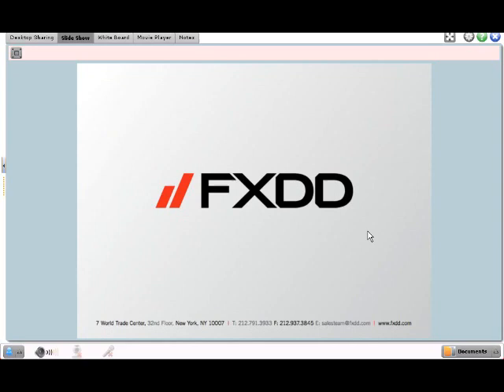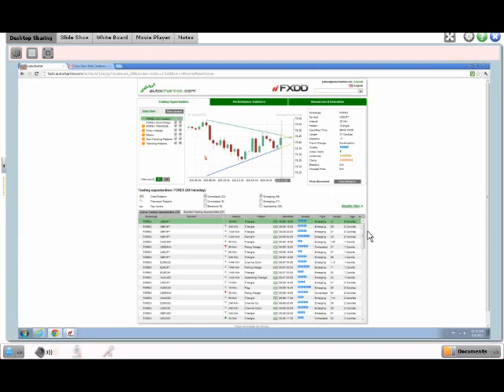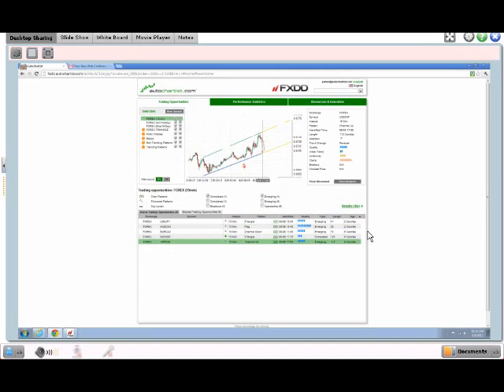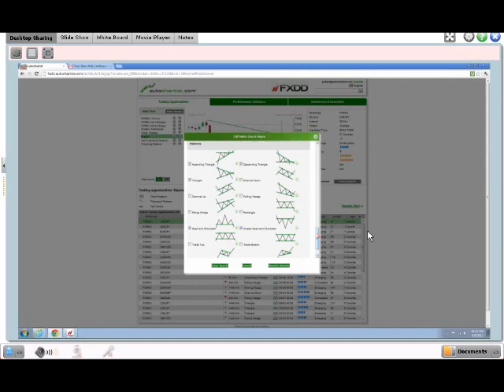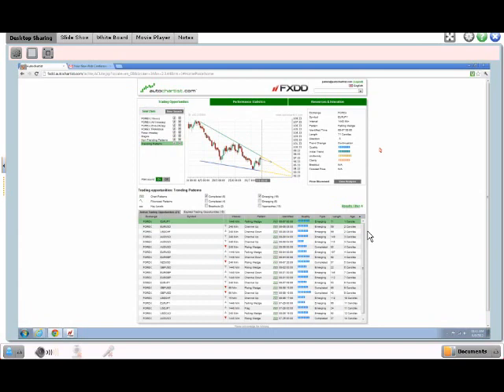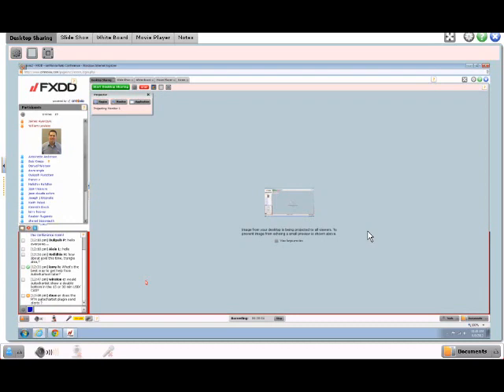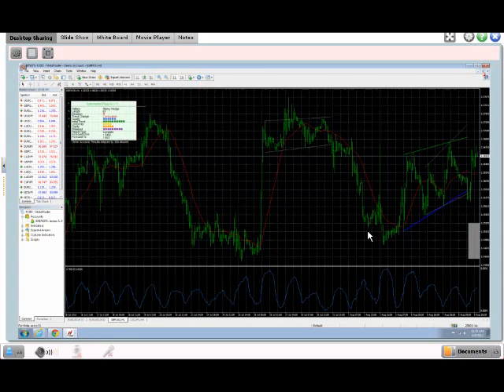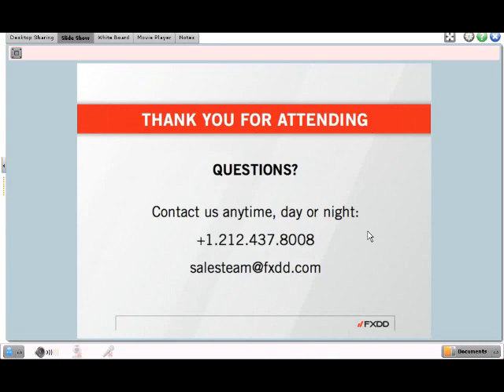FXDD - Understanding Autochartist Chart Patterns: A Truly Versatile Tool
A truly versatile tool, Autochartist Chart Patterns allows newer traders to incorporate technical analysis into their trading plans, while still offering seasoned traders the powerful scanning functionality which saves them time and highlights trade opportunities that may otherwise be missed. This event was hosted by William Lawless, Director of Retail Sales at FXDD and James Hyerczyk Autochartist Analyst and Educator.